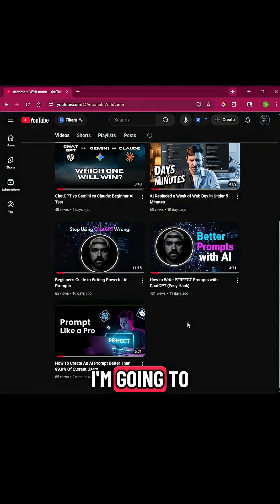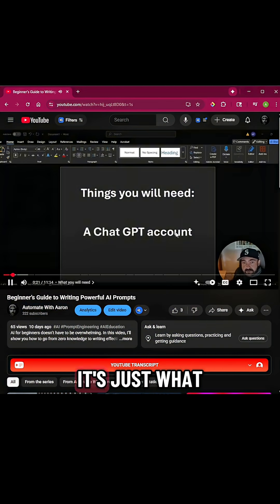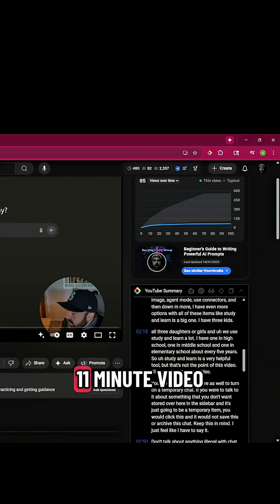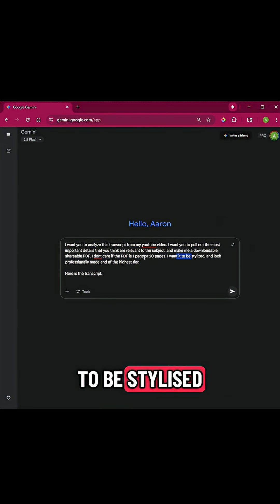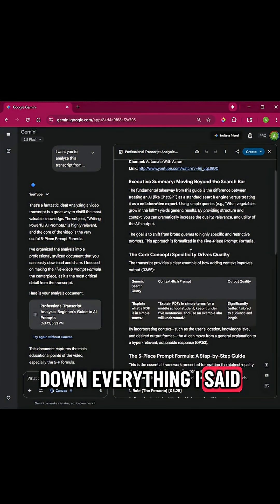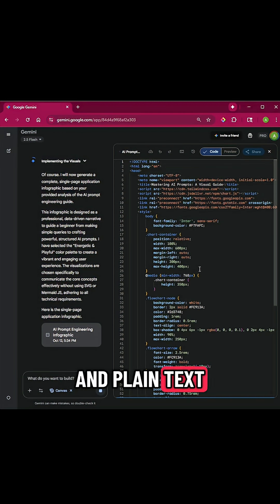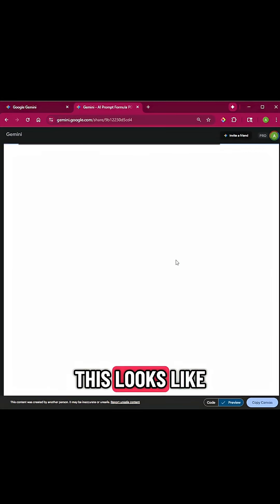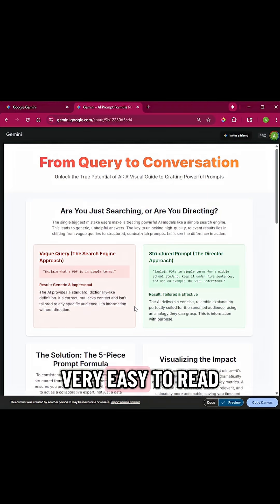Everyone keeps saying they made six figures from a single PDF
Everyone keeps saying they made six figures from a single PDF. Let’s be real — most of that’s marketing fluff. But if you actually wanted to make something valuable and fast, here’s how I’d do it. I take one of my own YouTube videos, pull the transcript using Glass (or any tool that gives you a transcript), then drop that text into Gemini. I tell Gemini to analyze it, extract the best parts, and turn it into a professional, shareable PDF or infographic using Canvas mode. Gemini breaks down the video, highlights key ideas with examples and timestamps, then auto-generates a clean, visual layout that looks way better than the junk being sold online. You can export it, share it, or even bring it into Canva to brand it. You don’t need to buy fake “$200k PDF secrets.” You just need to know how to use the right AI tools to make real content people want to download.